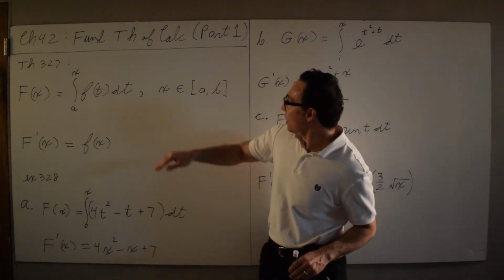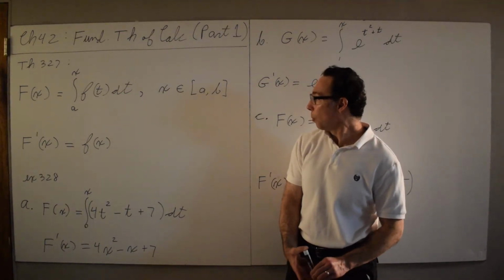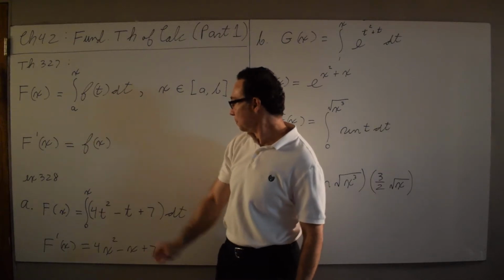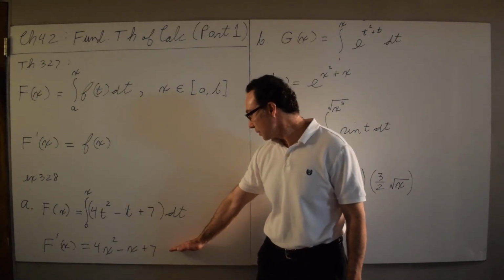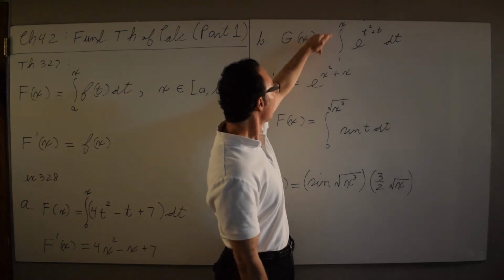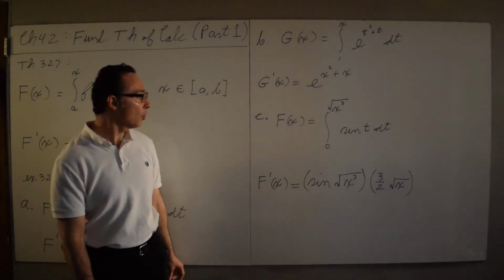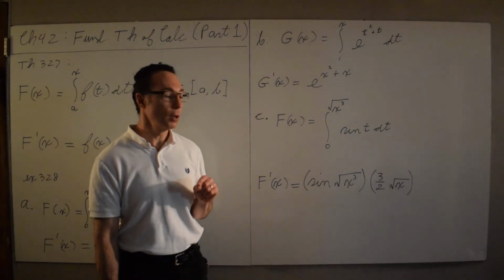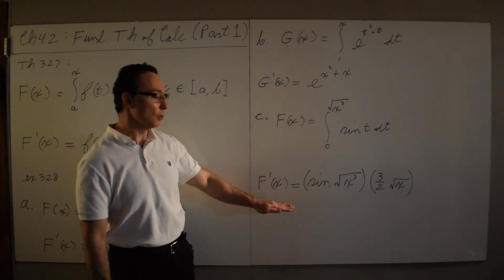Chapter 42 Part 1